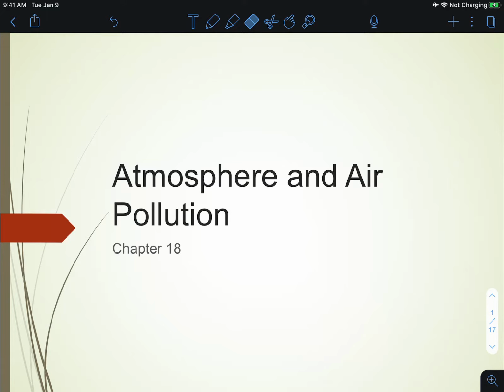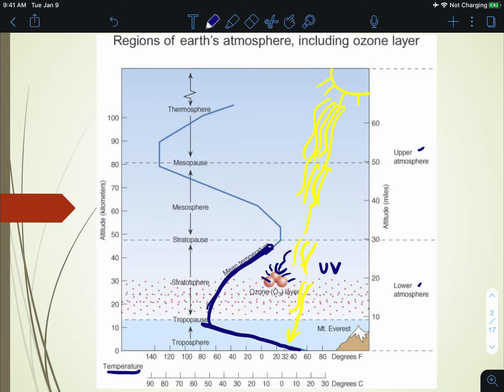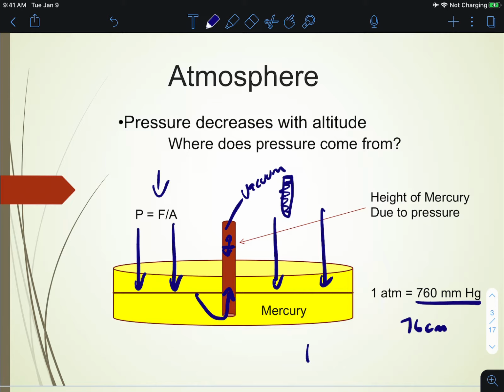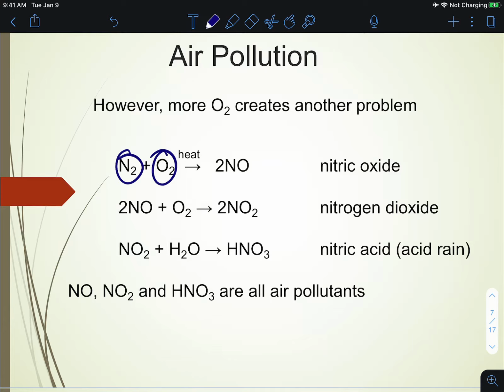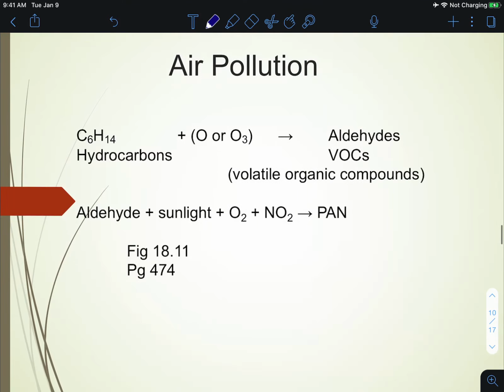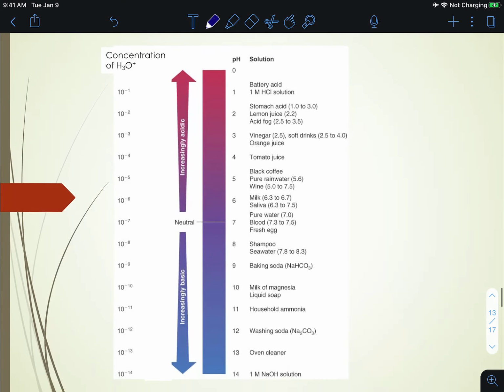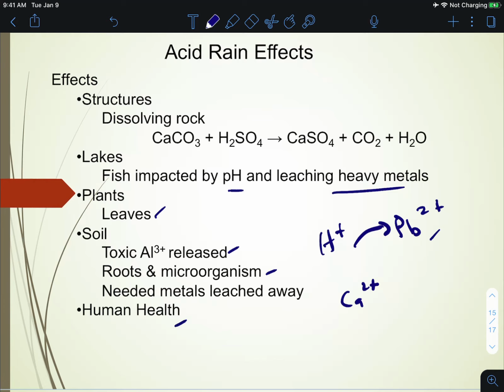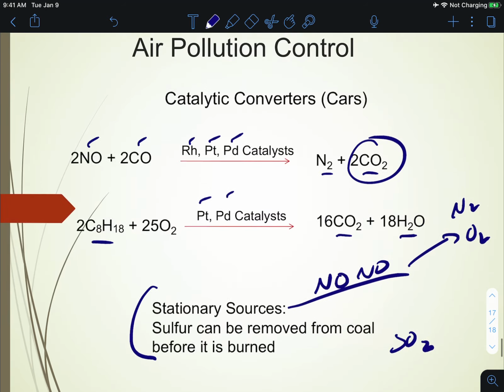Atmosphere and Air Pollution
Structure of the atmosphere and major pollutants.